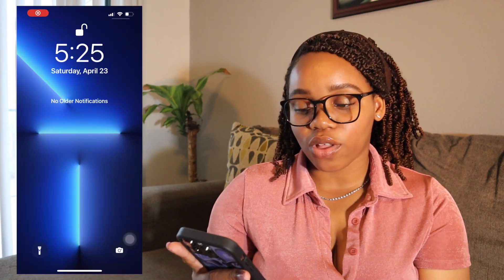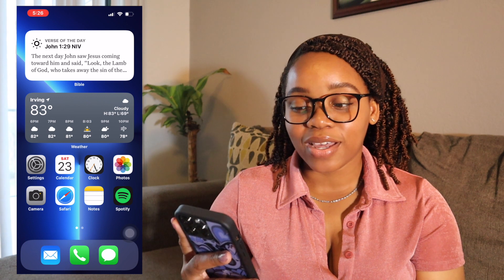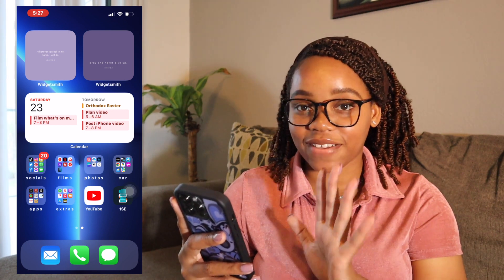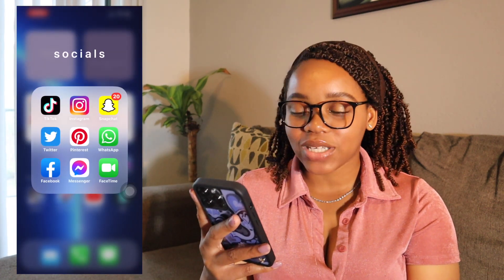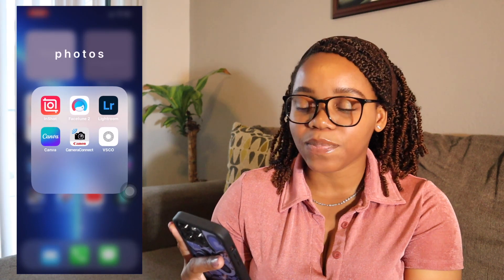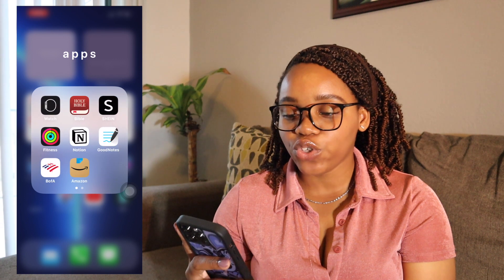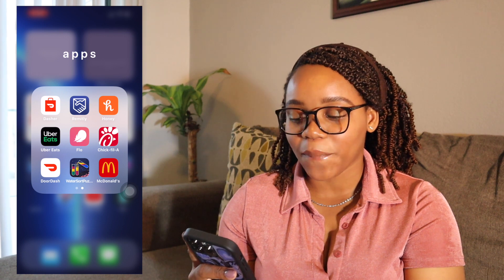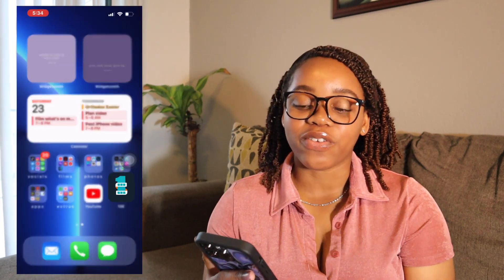What’s on my IPhone 13 Pro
C A M E R A:
Canon M50 & my iPhone 13 pro

V I D E O  E D I T O R:
Imovie

If you read this far comment  🍓

Related to this video: WHAT'S ON MY IPHONE 11:
spring 2022, whats on my iphone 2022 aesthetic,
whats on my iphone 11 2022, whats on my iphone
spring 2022, whats on my iphone april 2022, whats on
my iphone may 2022, whats on my iphone 7 2022,
whats on my iphone x 2022, whats on my iphone 11
may 2022, whats on my iphone 11 april 2022, whats
on my iphone spring aesthetic, whats on my iphone
spring theme 2022, whats on my iphone orange
theme, whats on my iphone summer, whats on my
iphone 2022